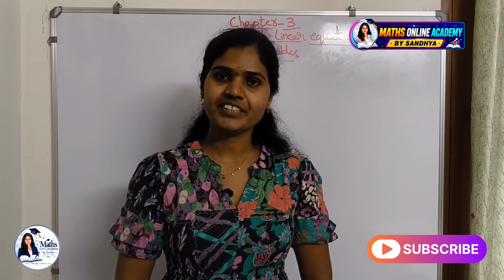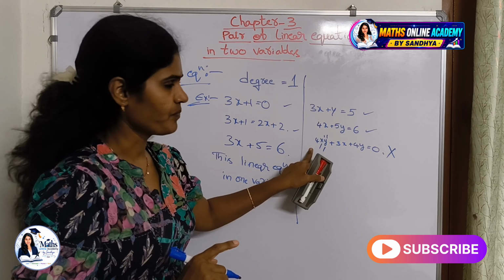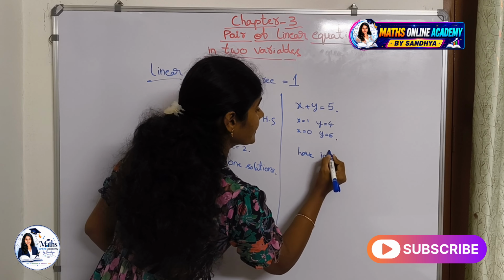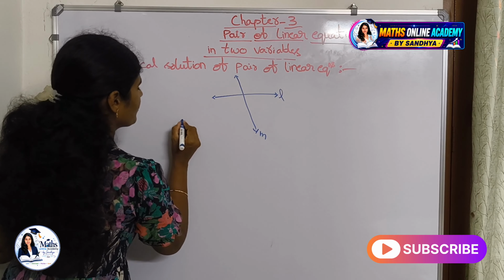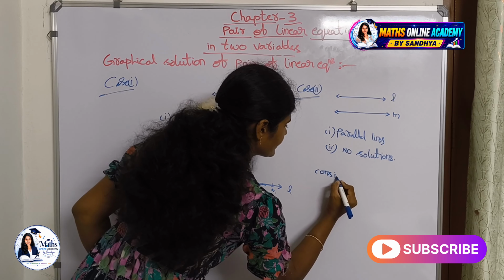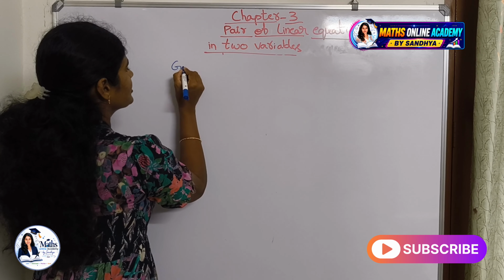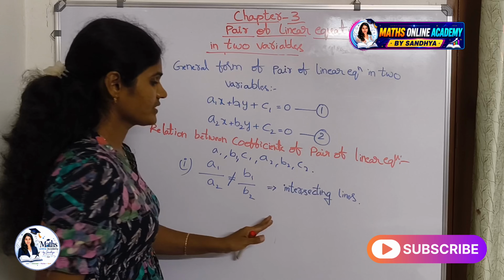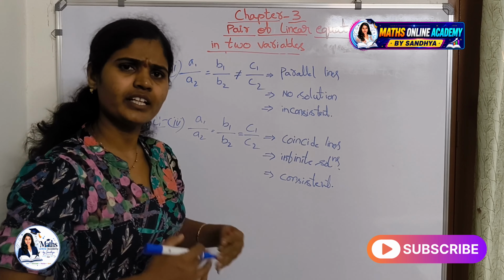Class10 MathsChapter3|Pair of Linear Equations in Two Variables,Graphical Method & NumberofSolutions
In this video, we cover Chapter 3 – Pair of Linear Equations in Two Variables for Class 10 Mathematics.
✅ Graphical Method of Solving a Pair of Linear Equations
✅ Relation Between Coefficients and Number of Solutions
✅ Intersecting Lines – Unique Solution
✅ Parallel Lines – No Solution
✅ Coincident Lines – Infinitely Many Solutions
This video is perfect for Class 10 students preparing for school exams, board exams, and concept revision.
📚 Maths Online Academy by Sandhya